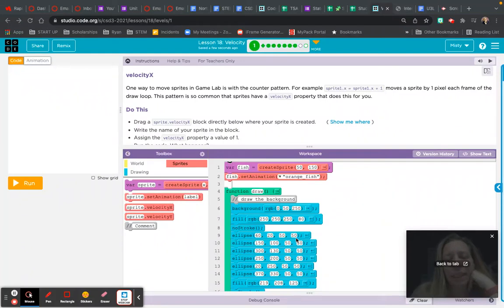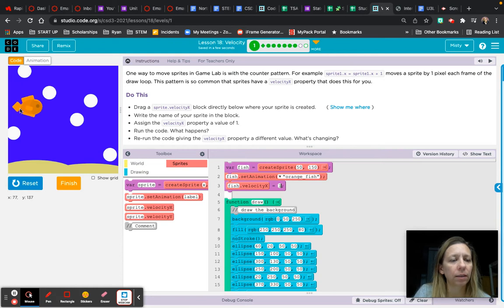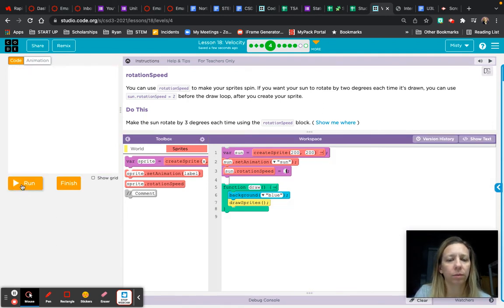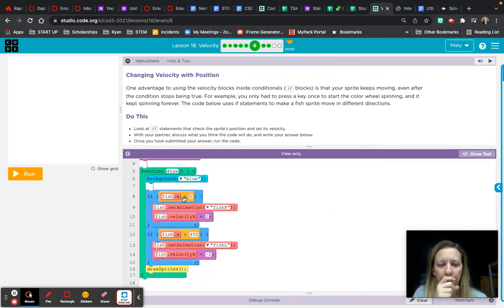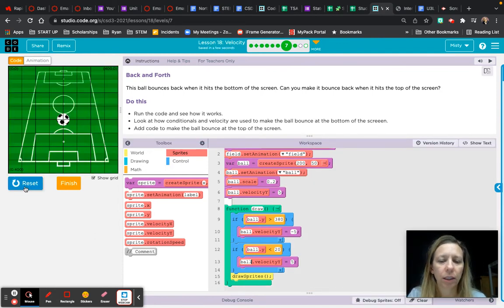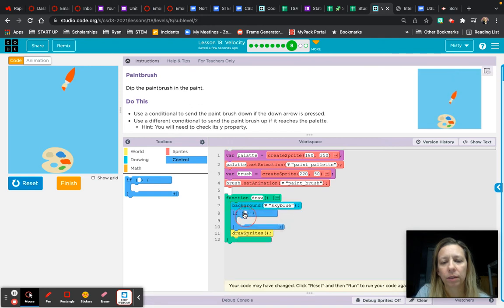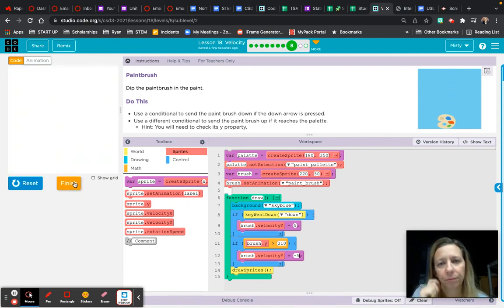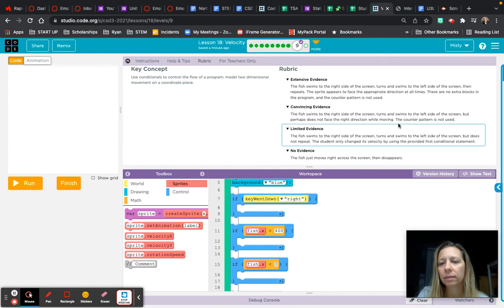Code.org CSD Unit 3, Lesson 18 --- Velocity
Question of the Day: How can programming languages hide complicated patterns so that it is easier to program?

After a brief review of how they used the counter pattern to move sprites in previous lessons, students are introduced to the idea of hiding those patterns in a single block. Students then head to Code Studio to try out new blocks that set a sprite's velocity directly, and look at various ways that they are able to code more complex behaviors in their sprites.